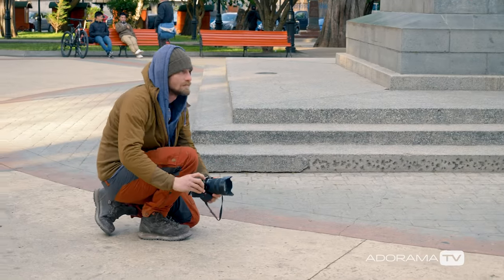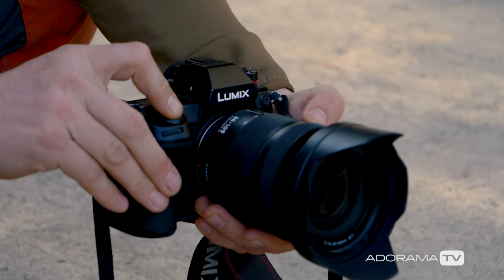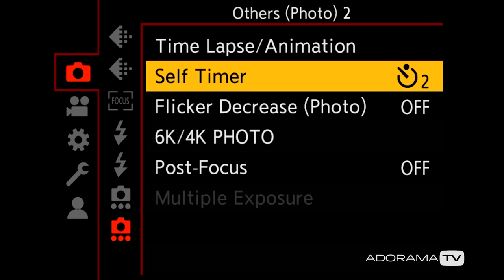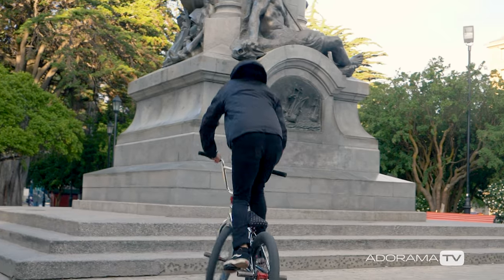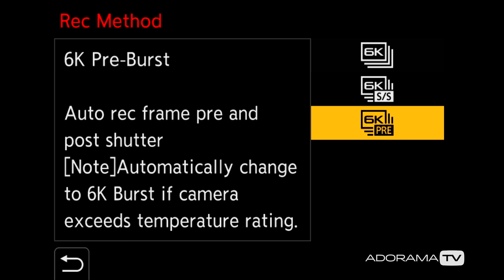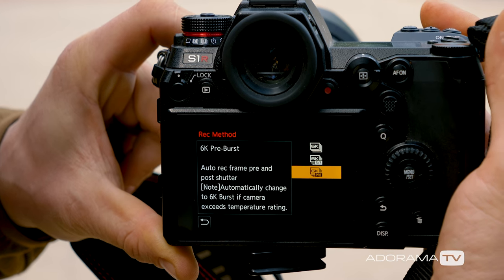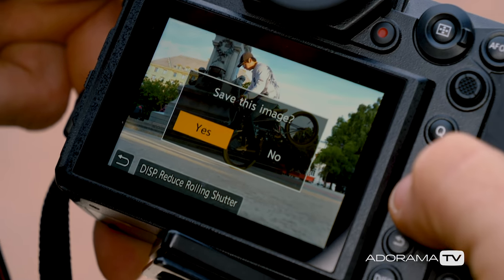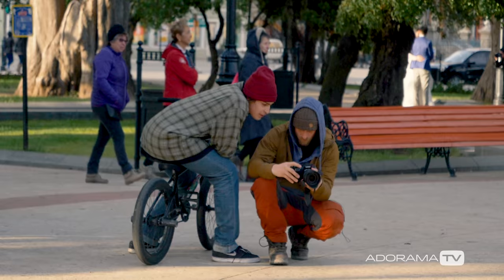6K / 4K Photo Mode | Panasonic LUMIX S1R & S1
Follow Photographer Ben Grunow as he goes through 6K and 4K Photo Mode shooting with the new Panasonic LUMIX S1R and S1.

ALC Article
Meet the Panasonic Lumix S1 & S1R Full-Frame Mirrorless Cameras